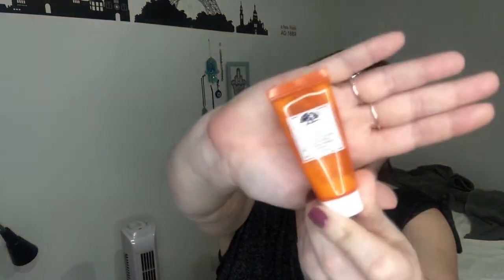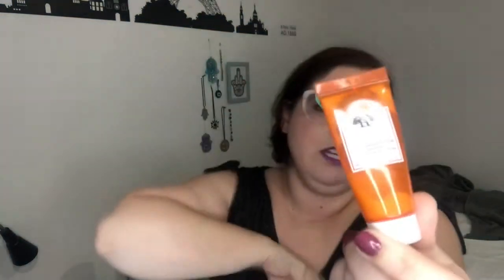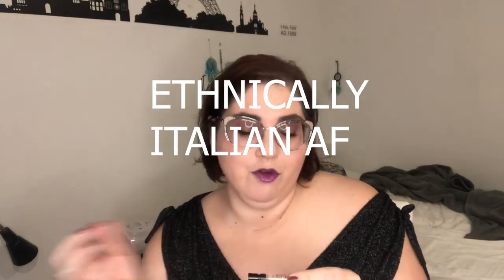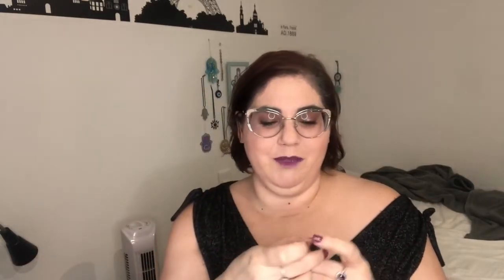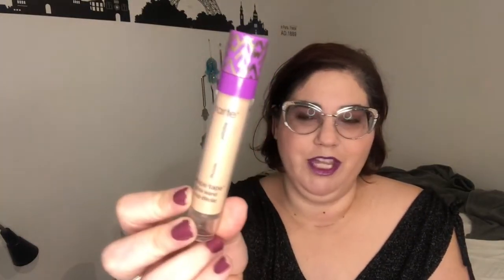September 2021 Empties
EMPTIES ARE SO SATISFYING! Join me for a short little baby video going over what I finished in September! And check it out! I remembered to list what I used on this mug of mine!
SKINCARE:
origins Plantscription anti-aging power serum
Origins ginzing refreshing eye cream to brighten and de-puff
Didn't prime my eyes or face this day cause ya girl was being lazy, and I wanted to see how this colourpop shadow did (spoiler alert: It lasted through a nap but wears better with a primer.)
EYES:
Colourpop tenderlovingcancer eyeshadow quad
urbandecay 24/7 glide on eye pencil in vice (I love these things, but I wish they weren't $22!)
FACE:
catricecosmetics trueskinhydratingfoundation in...I dont know the color cause maybe the sticker fell off? It's fair. I'm a fair gal.
alamarcosmetics blush in Paraiso. This comes in a palette.
beccacosmetics (RIP) hydro H2O whatever it's called loose magic powder
LIPS:
Urban Decay 24/7 Glide on Lip Pencil in shade Ozone (this is a clear universal liner that is KICK ASS)

Urban Decay vicelipstick in shade Pandemonium
morphe avaniGregg lip gloss in shade Yuh